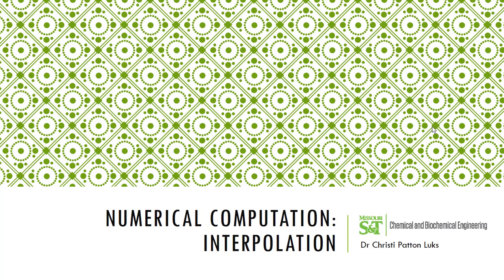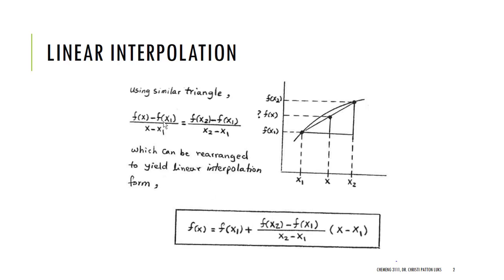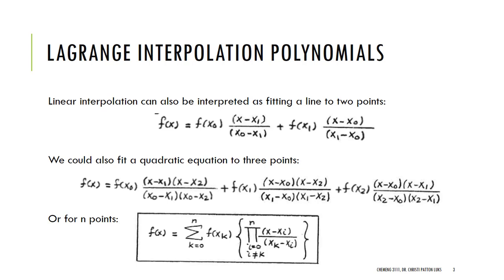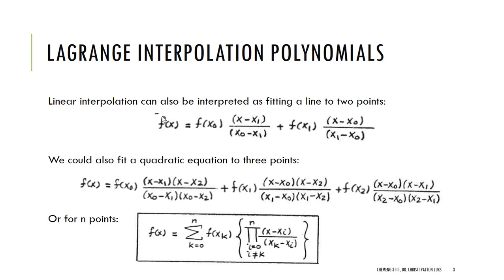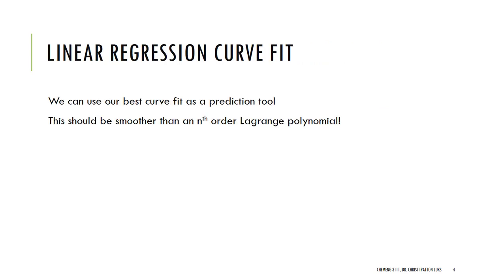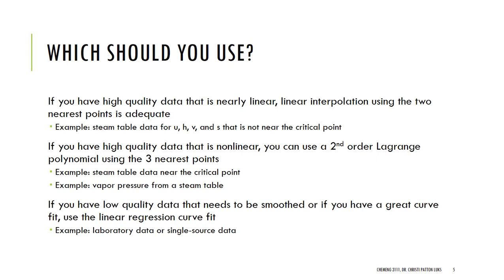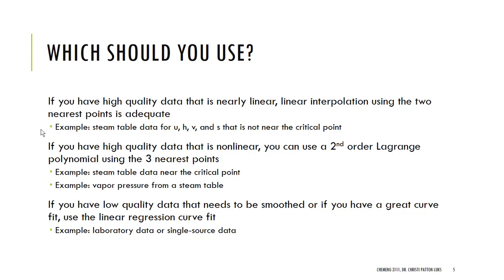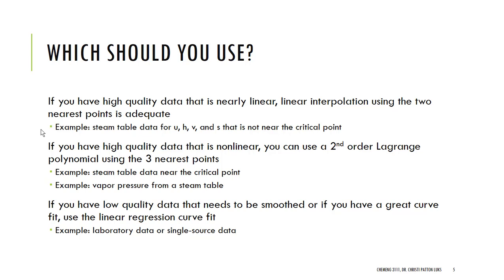10a: Interpolation Methods